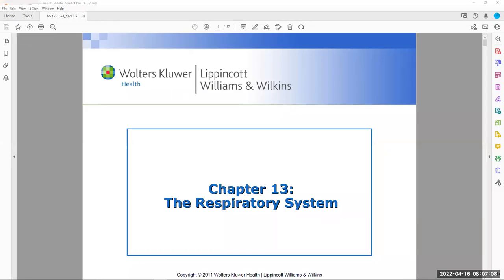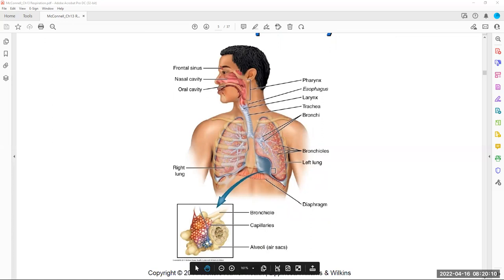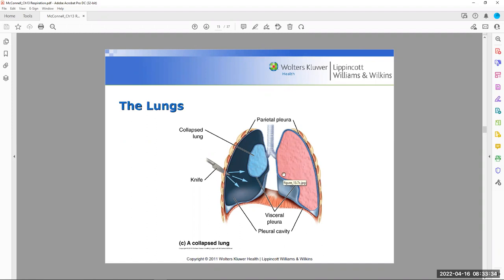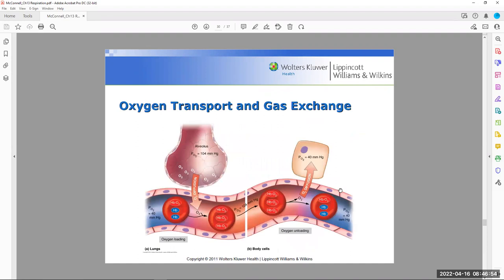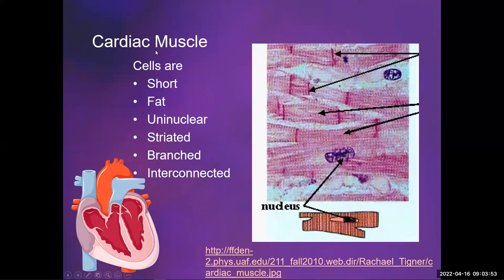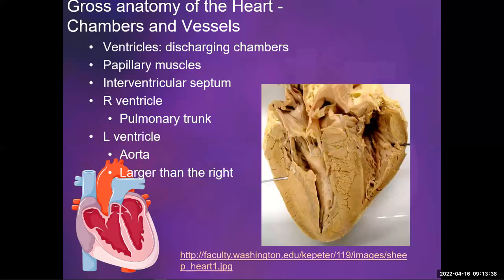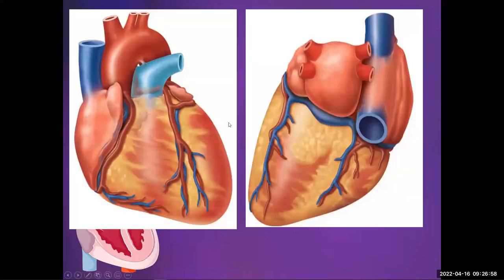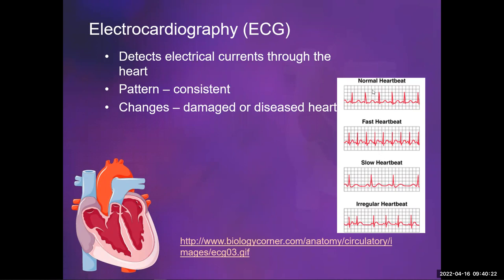SnF2 Respiration and Heart Lab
A look at the process of Respiration in the Human Body and the examination of the Heart in the Lab.